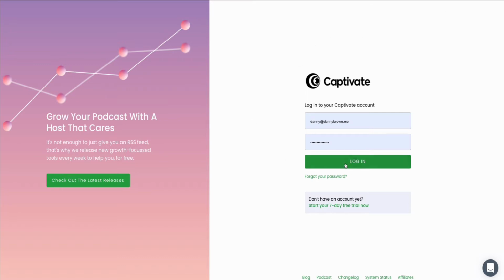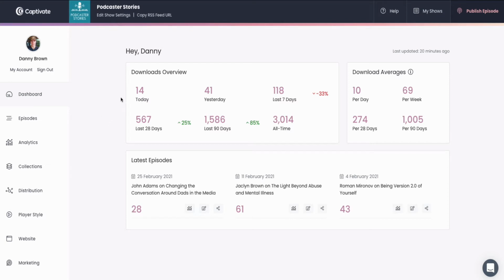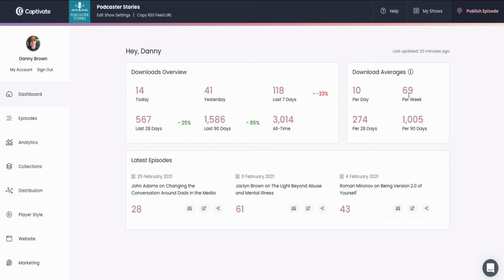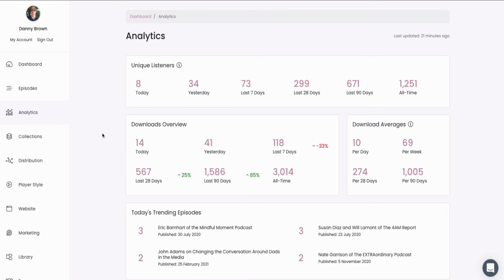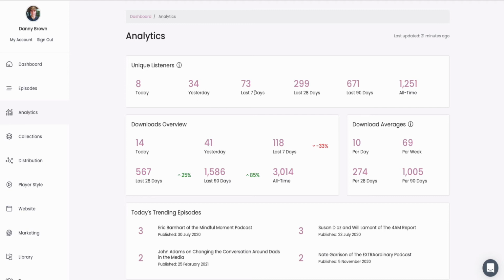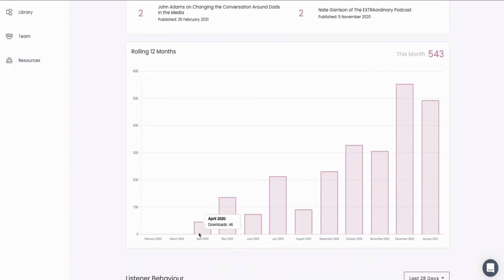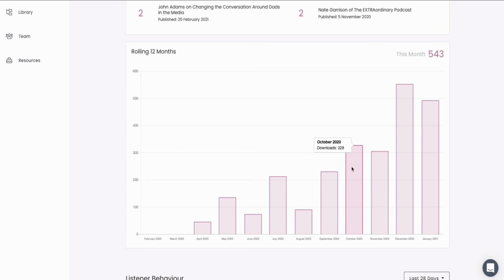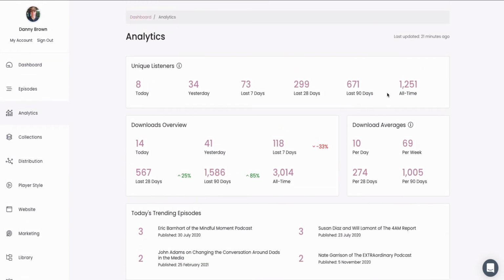A Simple Way to Measure Good Podcast Download Numbers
One of the things a lot of podcasters ask is what makes for good podcast download numbers.

From questions in podcaster groups on Facebook, to Google searches and more, podcasters can spend a lot of time worrying about their numbers, especially if they’re looking to attract advertisers and sponsors.

In this video, I want to show you why you should maybe stop thinking about hard downloads, and instead look at what really makes for good podcast download numbers – growth and engagement.